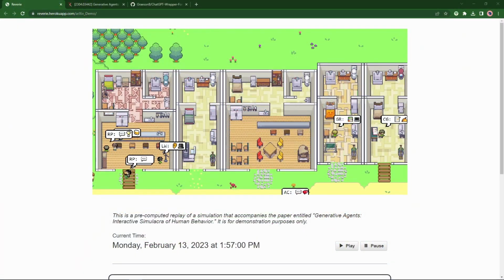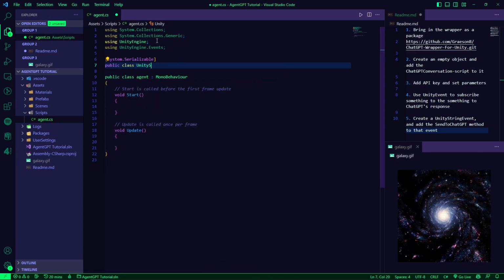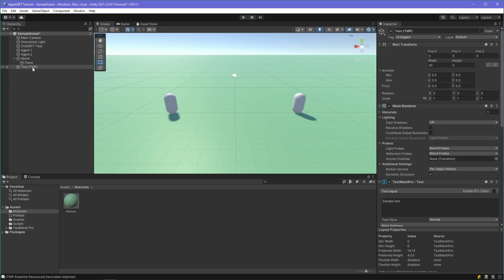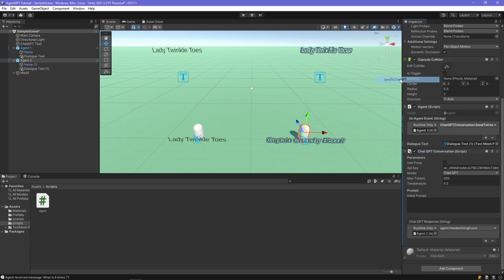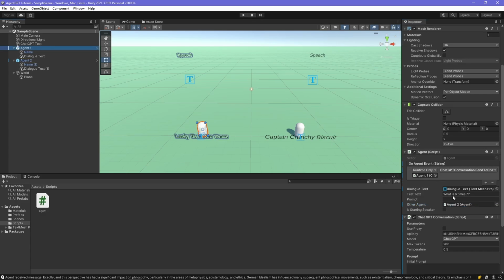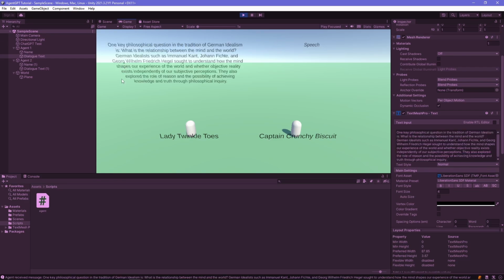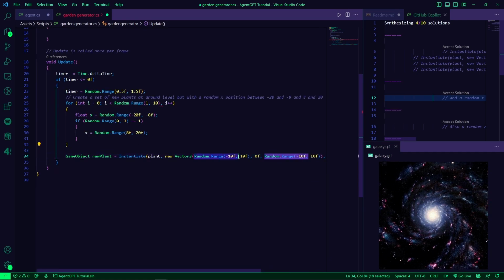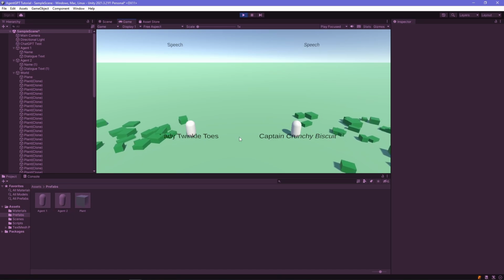ChatGPT and Unity | Building Basic AI Agents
Learn how to call the ChatGPT from within Unity.

Here we’ll create two agents who are each able to query ChatGPT, display their speech as text, and respond to each other in dialogue.

A recent paper pointed towards a future of interactive experiences populated by AI agents which tap into large language models to be able to simulate believable human behaviour. In the simulation they go about their day - paint and write and work - as well as forming memories, reflect on those memories and retrieve them as needed to plan dynamic behaviour.

Folk have also tried to get ChatGPT to assist in understanding philosophy in general, or some philosopher in particular, with mixed results so far. So here we will create two agents in Unity with very simple behaviour where they engage in philosophical dialogue of some kind with each other.

Following along, you’ll also learn to add ChatGPT-enabled AI agents into your Unity project, and then do what you want with that capacity to interact with a large language model.

00:00 Intro
01:38 Using the ChatGPT wrapper for Unity
05:00 Creating an agent and making them interact with ChatGPT
09:40 Creating another agent and a little world
13:50 Interlude
14:10 Giving each agent their own brain
19:00 Getting the agents to have a dialogue with each other
24:40 Philosophical prompt engineering
29:36 Making a little garden generator
39:45 Conclusion